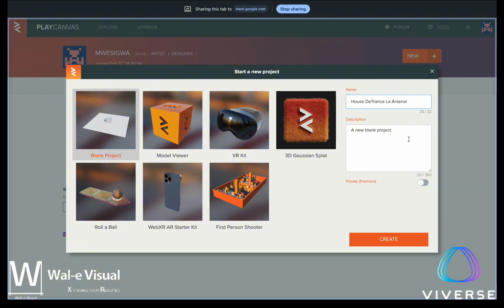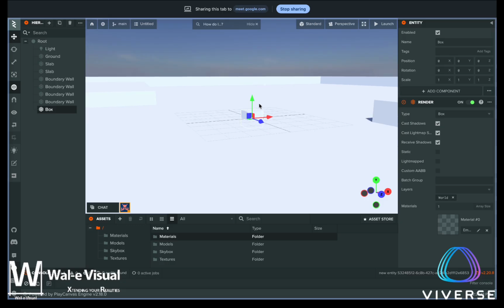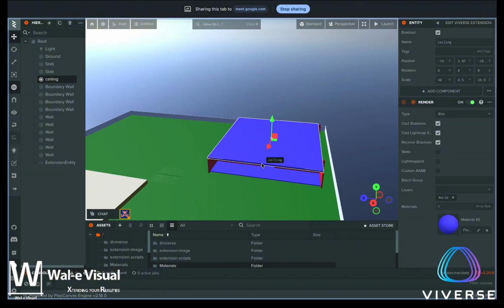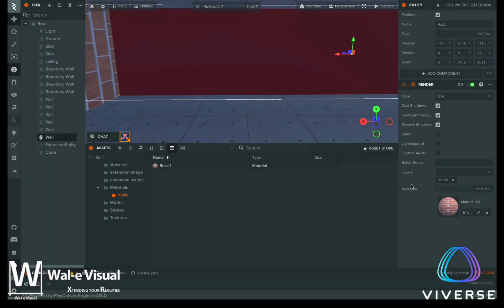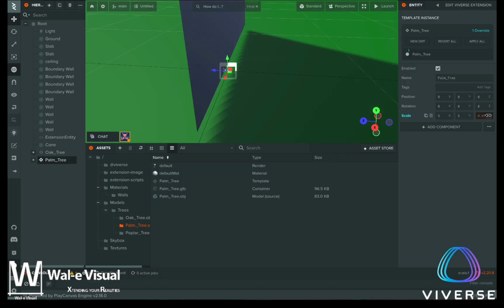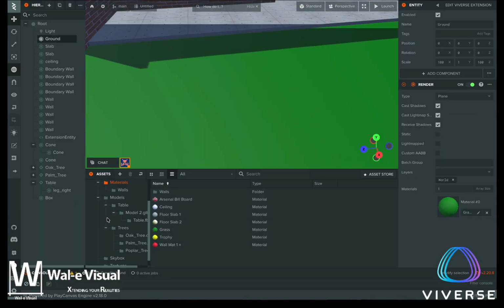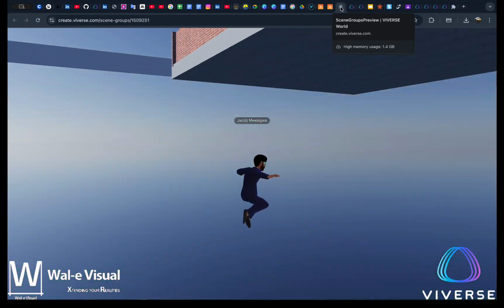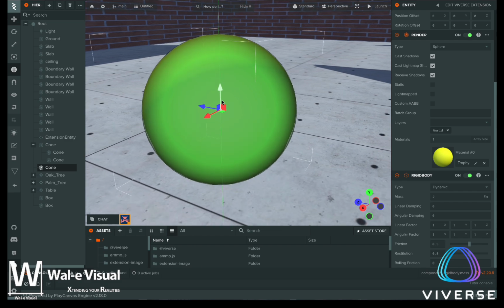Playcanvas to Viverse Tutorial 2026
Wal-E Visual partnered with Viverse by HTC to deliver an XR Bootcamp aimed at equipping Ugandan university students with practical immersive technology skills. The bootcamp showcases how immersive learning can unlock creativity, innovation, and employability across Uganda’s higher education ecosystem.

This is a live stream from one of the practical sessions held online.